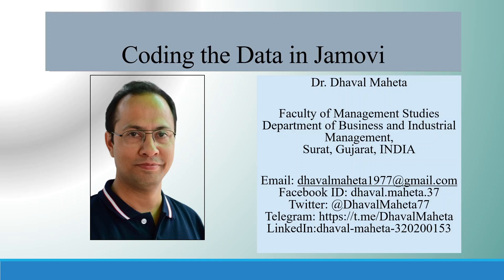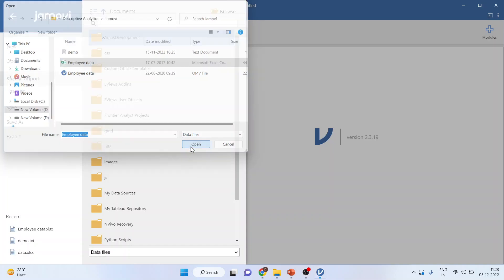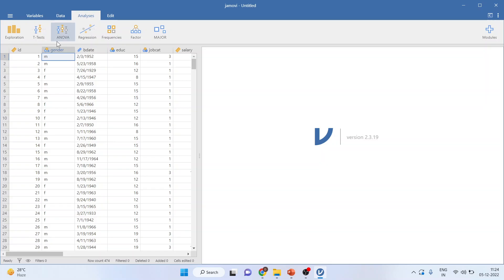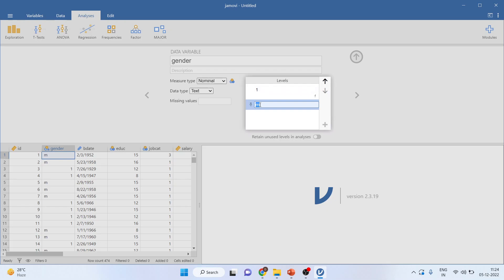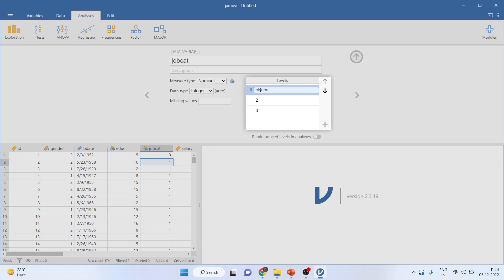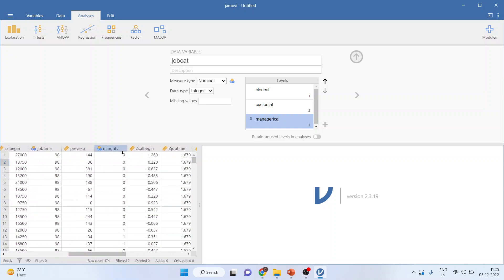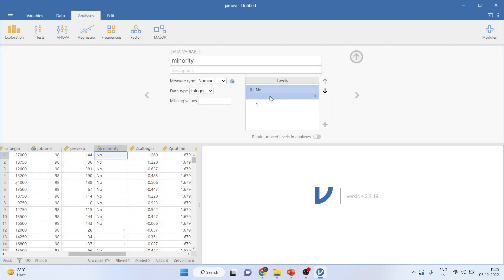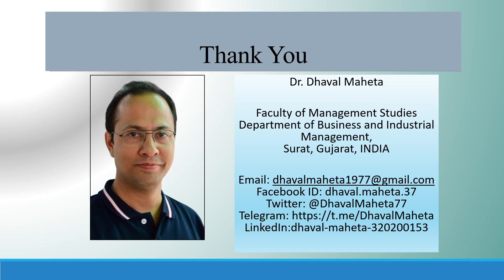3. Coding the Data in Jamovi || Dr. Dhaval Maheta